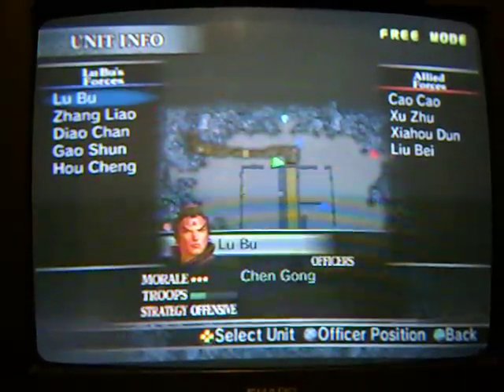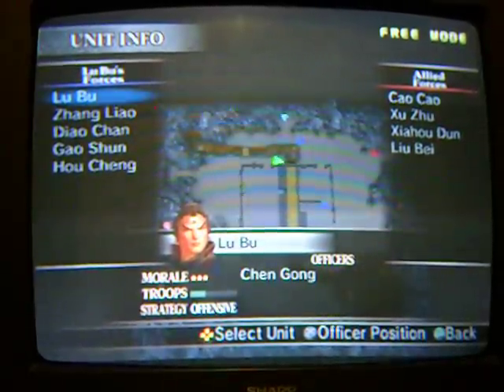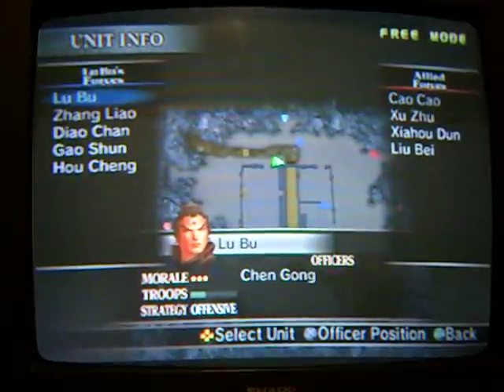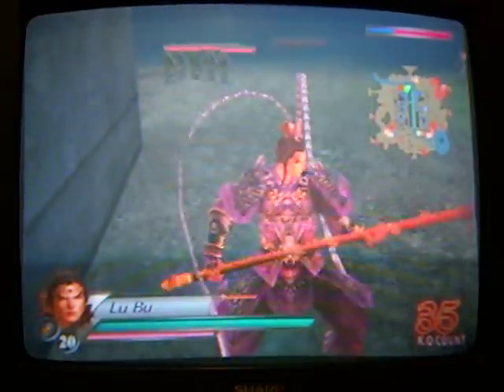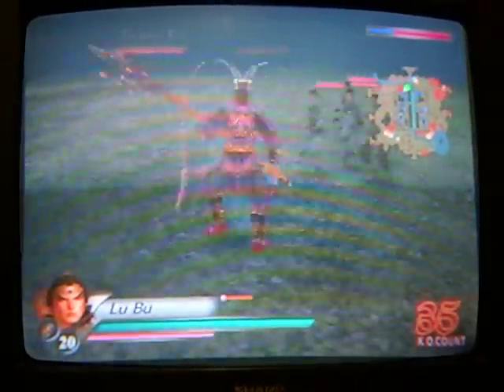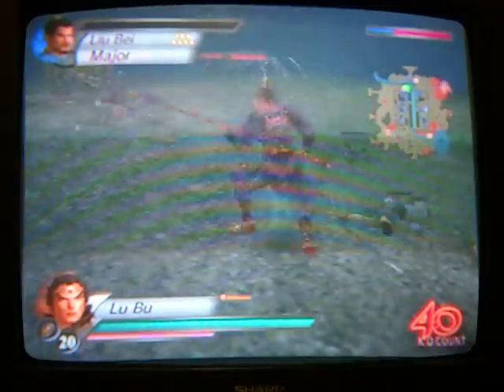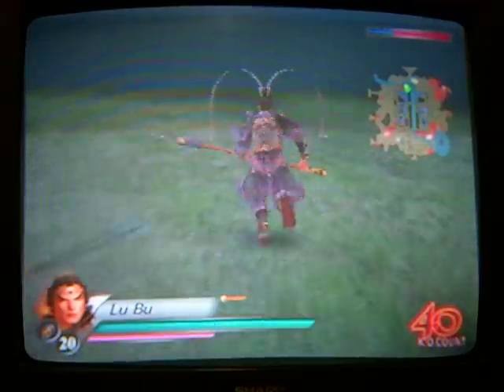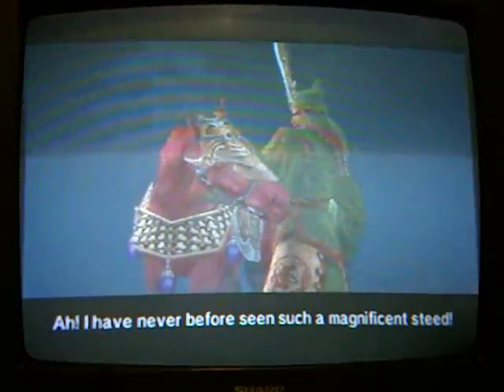Dynasty Warriors 4 Red Hare Pt 1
watch pt 2 to see when the item is unlocked and where to get it